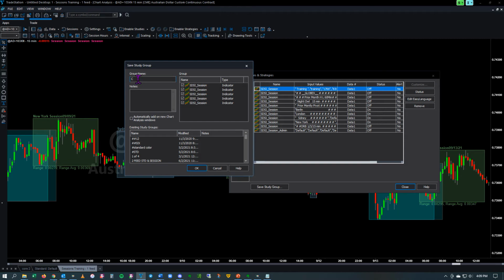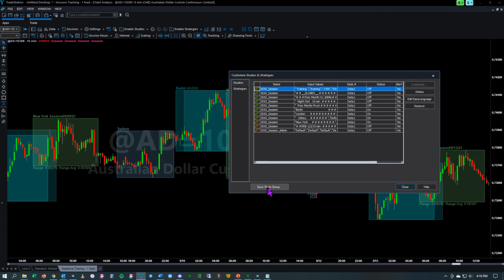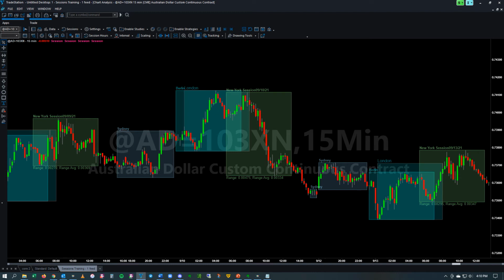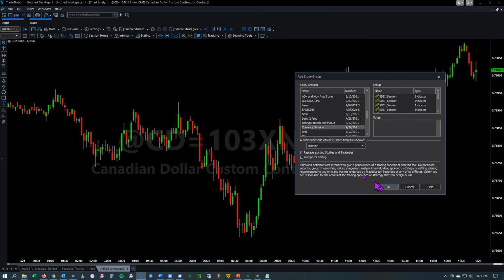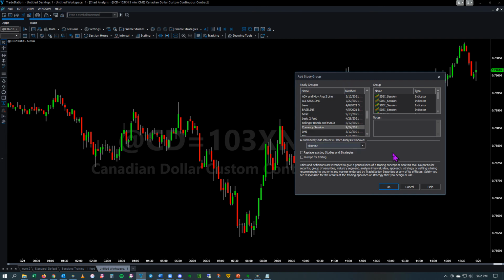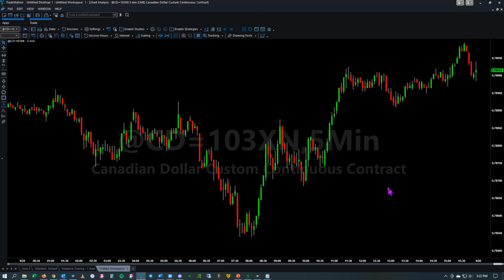How to Save & Install a Study Group in Trade Station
If you commonly use the same studies on your charts creating study groups can save you time.